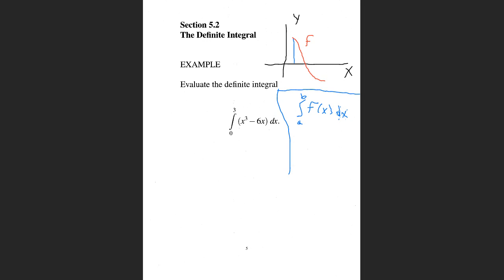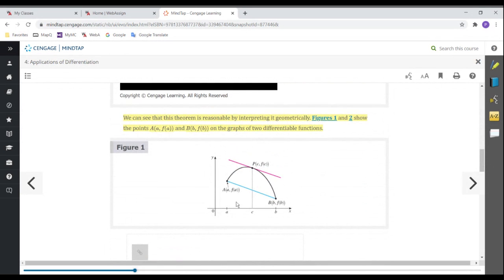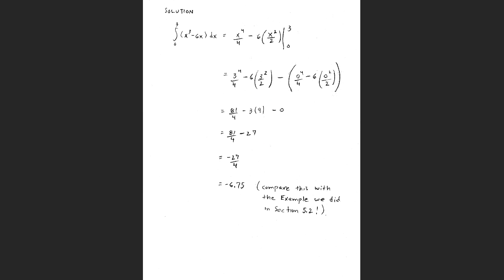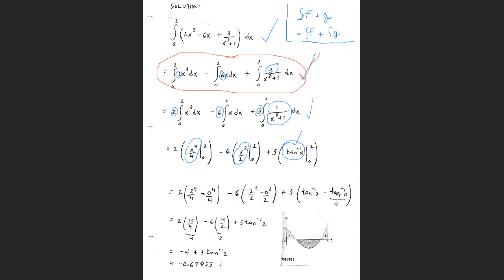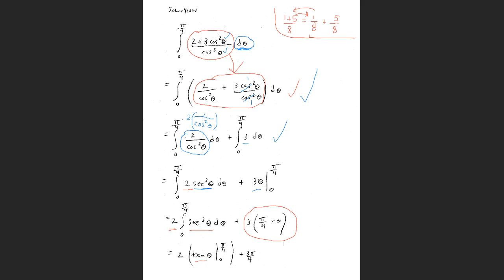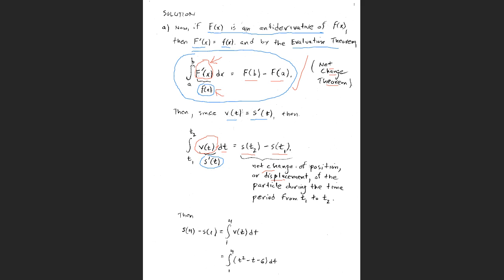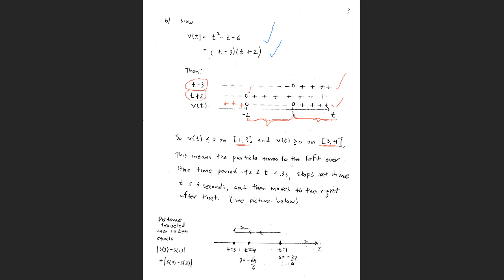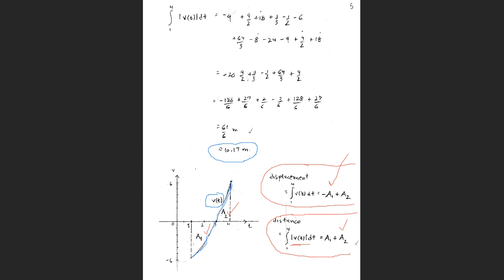Section 5 3 Examples' Fall 2020